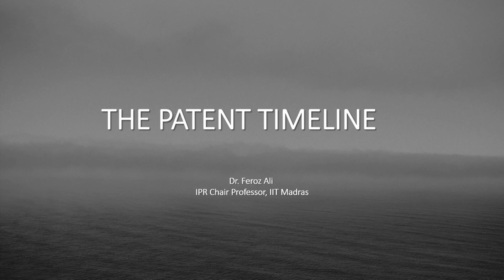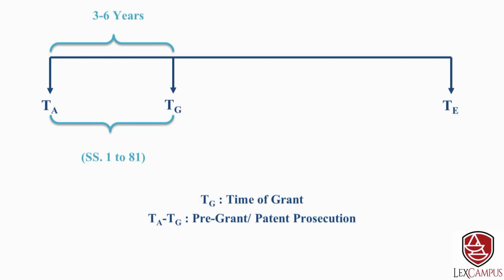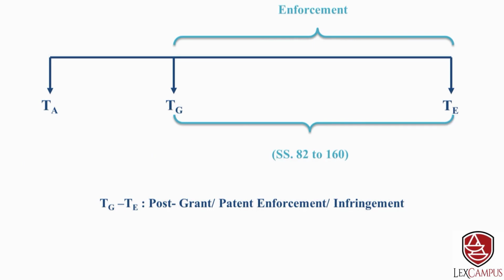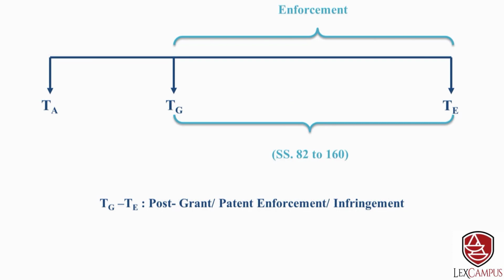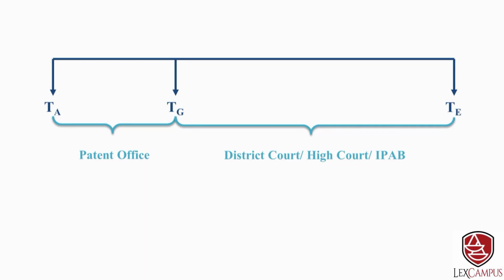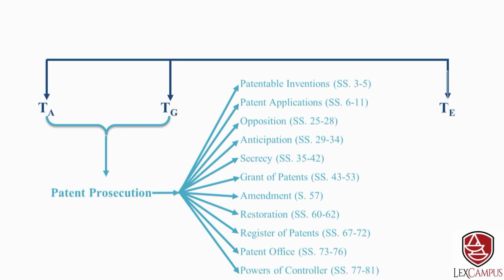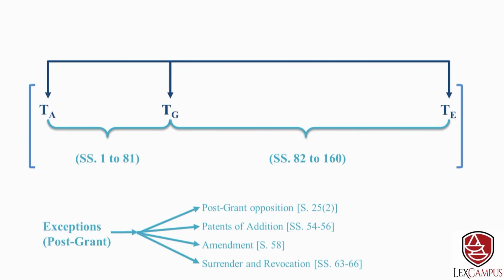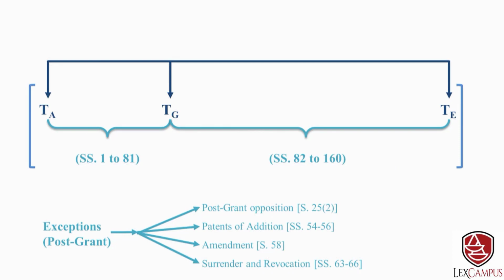08 The Patent Timeline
08 The Patent Timeline